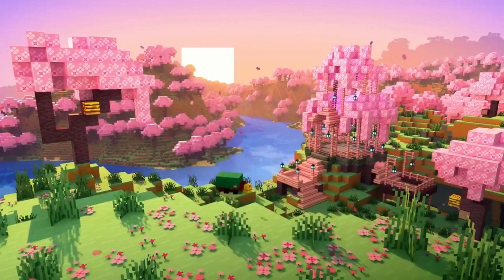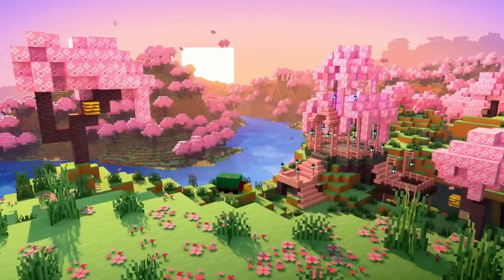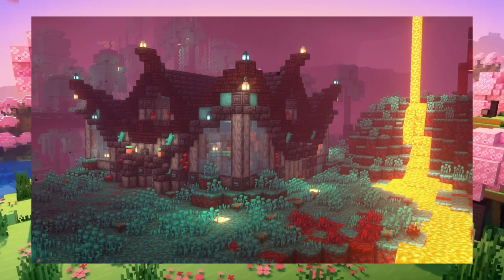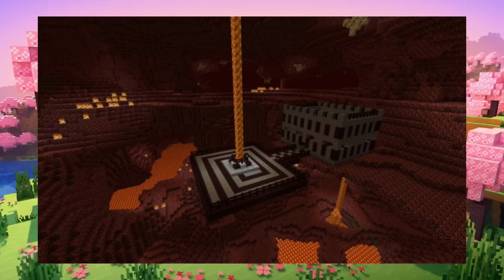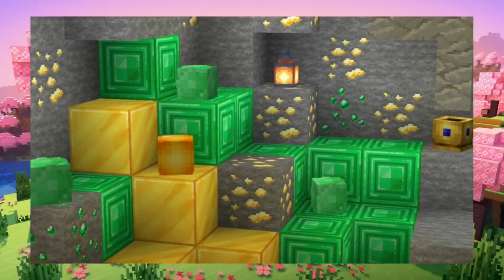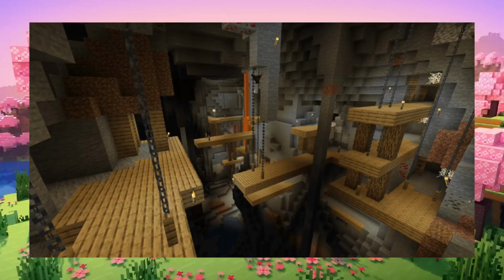How To Make Minecraft Survival Fun Again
In this video we will go over some ways to make your Minecraft world Fun again